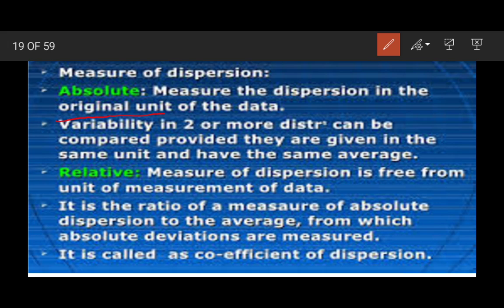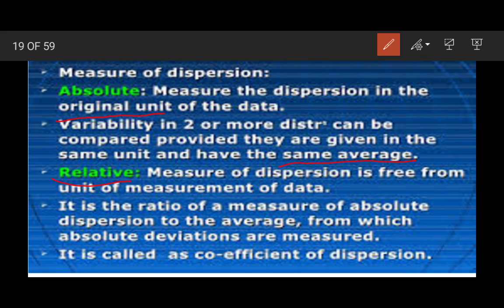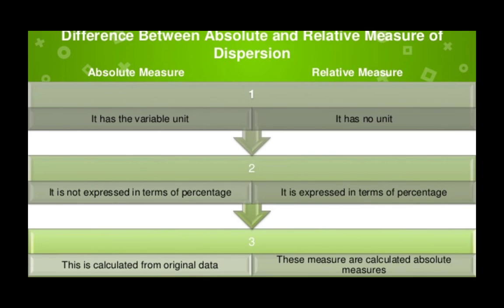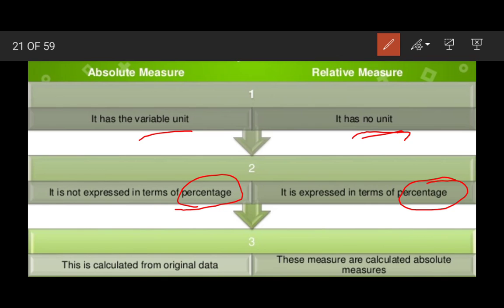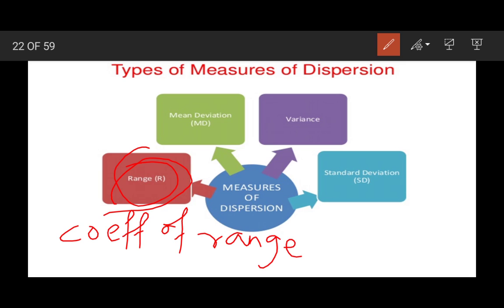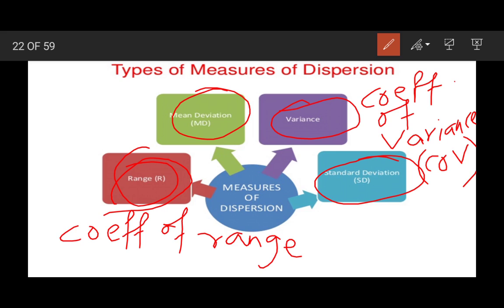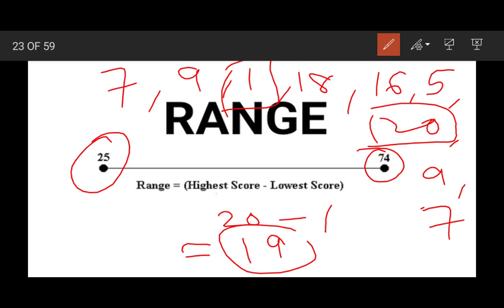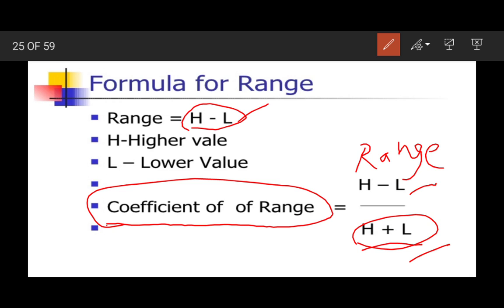Unit 5 Ch 11 Measures of Dispersion 4